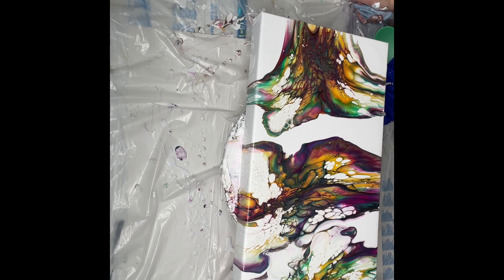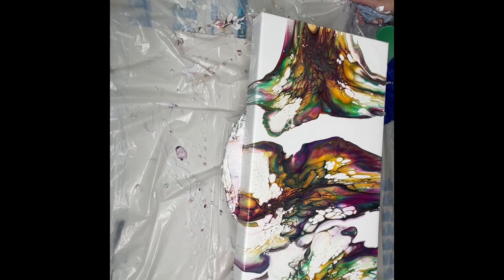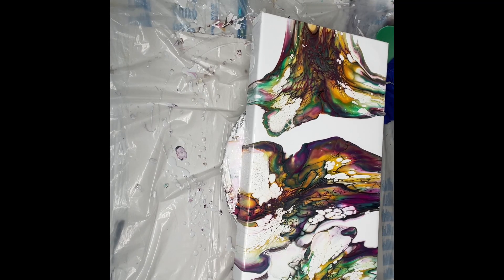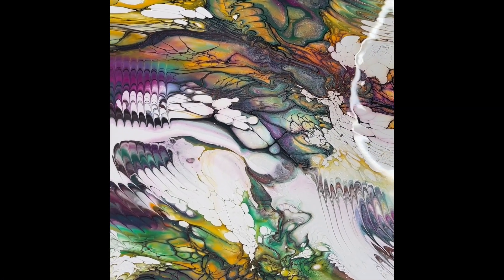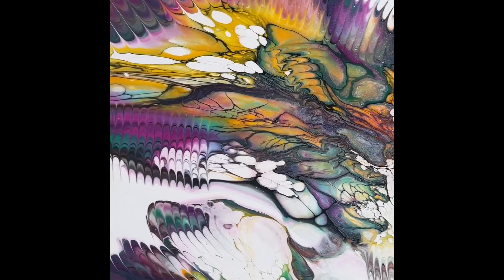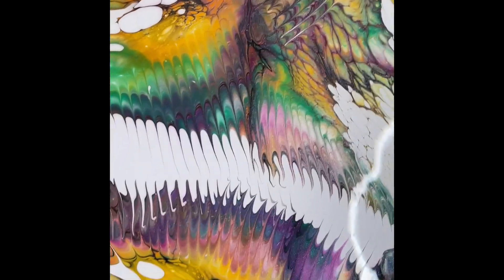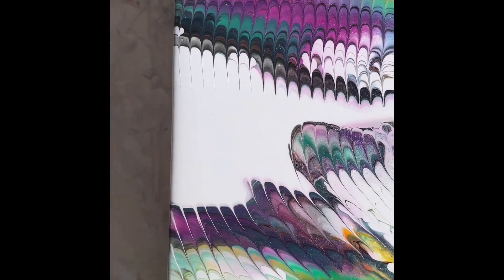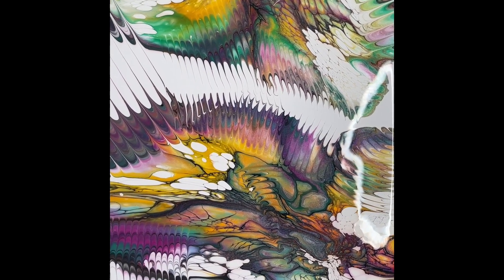157-youtuber youtubeart abstractart fluidart color colorful acrylicpouring art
Check the psychedelic look in one of paintings video# 27

Video# 26 how to store your art

Monarosa_Art_

I took the first 7minites when I decided to
Show the additional embellishment

1-10/20" gallery wrapped canvas
2-  pillow: Glidden Essentials egg shell white base
3- pouring medium: using Behr 8300 : Watco & Minwax : I'm still trying with ratio's
4- puddle colors
Indian yellow J. Sonja
Iridescent blue green Papeo
Silver Decoart Americana
Emerald green Amsterdam
💥 ColourArte pigments: temptation & Spicy Apricot frrom Jelly beans set
5- Cell Activator: Australian floetrol & Amsterdam Copper & oxide black 3:1
Discounts :
3- Check also my colleagues in Europe : they ship internationally
      Check the gadgets made by an artist to artists ( PSR ) products. 👇🏽
Ships internationally for 8£ whether it is one or 10 pieces. I got almost all.